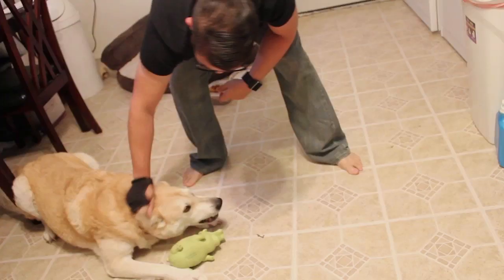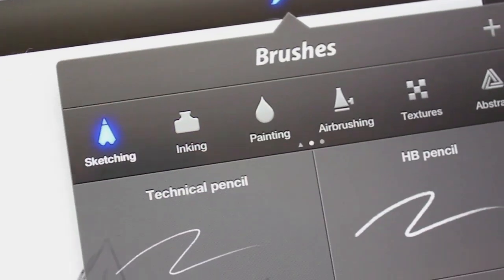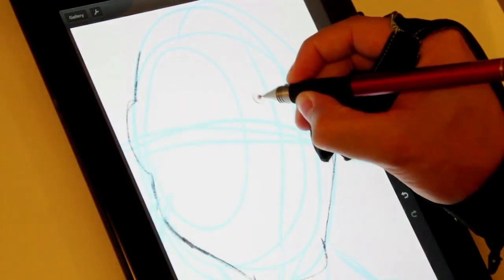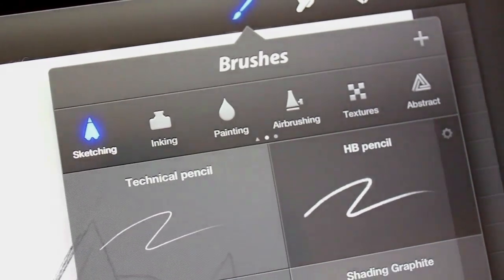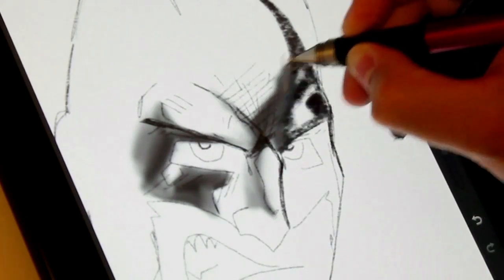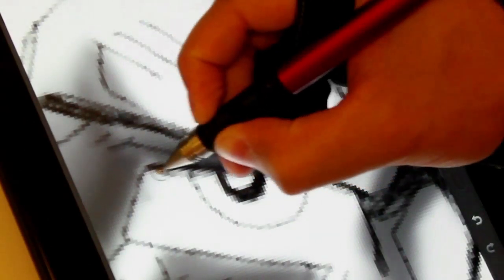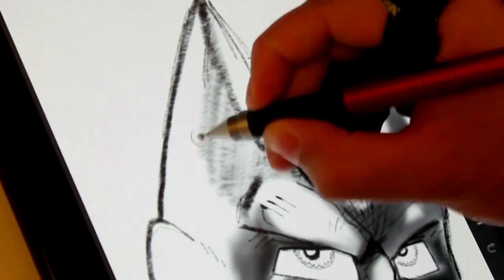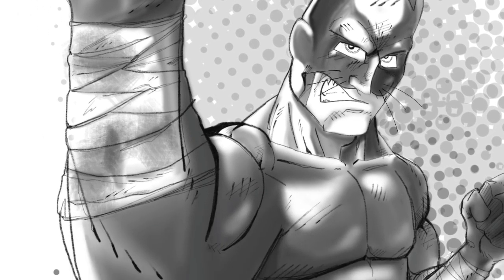Jot Touch Tutorial | Comic Artist Jon Woodard Tutorial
Jon Woodard gives a detailed tutorial for creating artwork on the iPad. He is using the Jot Touch Pressure Sensitive Stylus and the Procreate app.